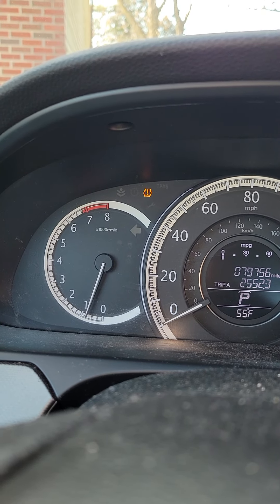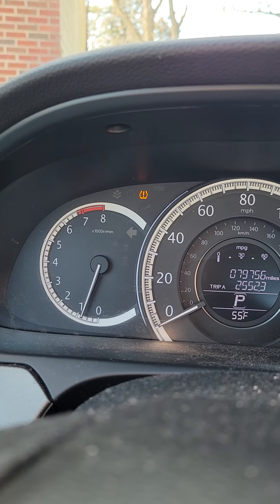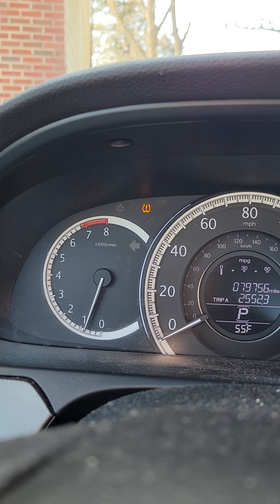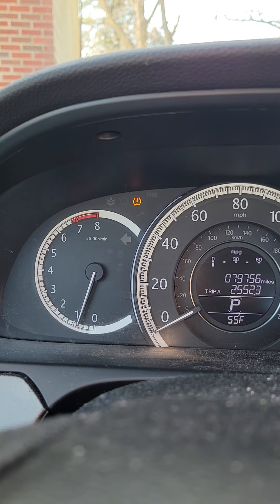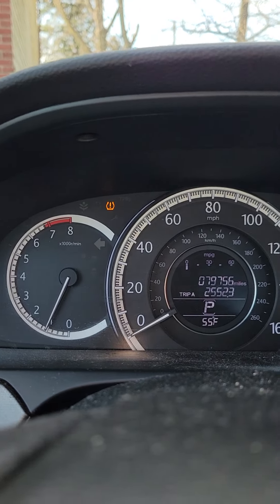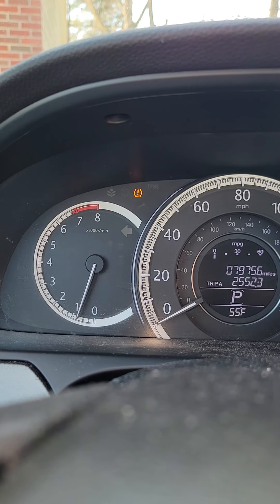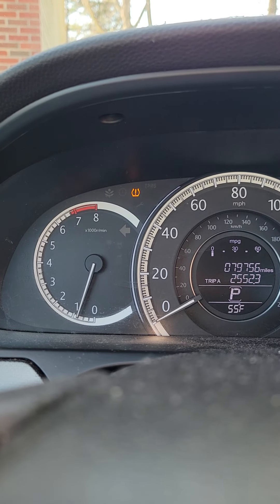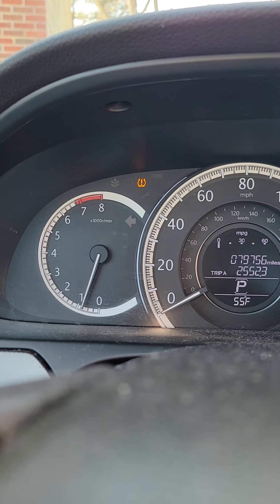honda accord tire pressure lite reset